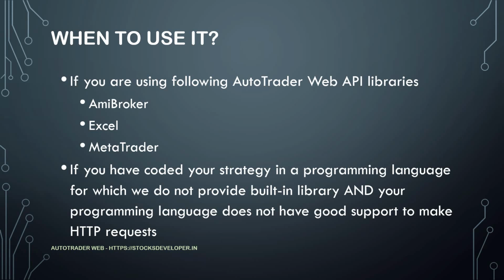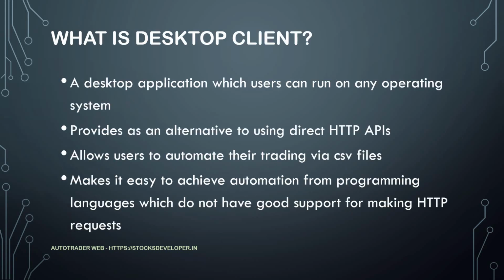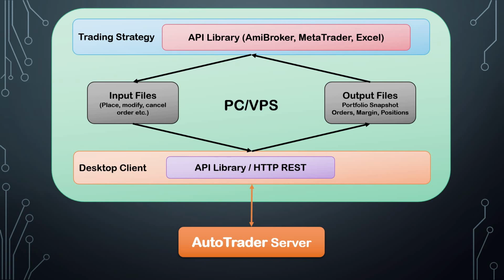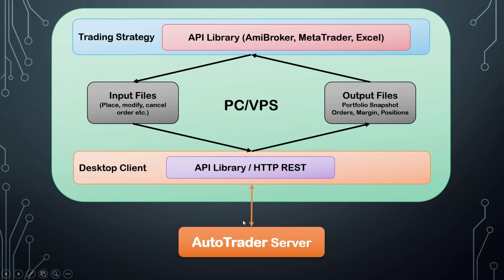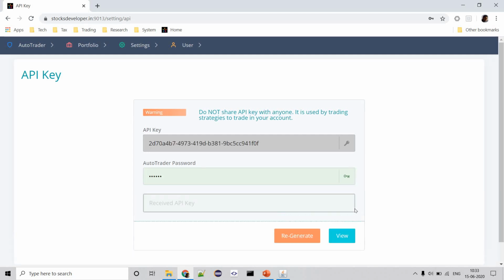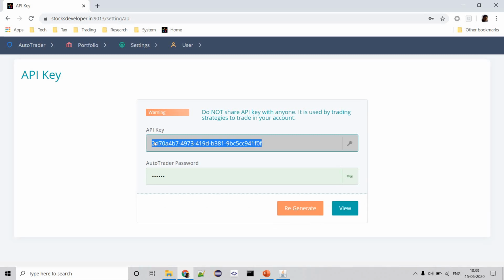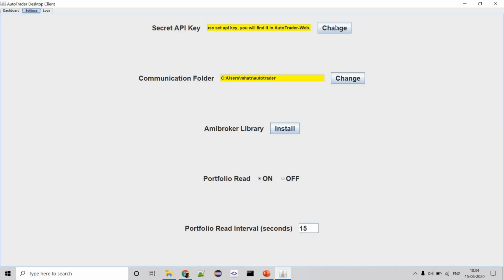AutoTrader Web - Desktop Client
This video is about AutoTrader Web's desktop client, which is primarily useful when making HTTP calls is not possible.

AutoTrader web is a multi-account, multi-broker trading platform for Zerodha, Upstox, AliceBlue, Finvasia, Angel Broking, Fyers, IIFL, 5Paisa, Profitmart for manual and automated trading.

Support/Queries: Please write a mail to us on

*Open an account with reference links given below & Get INR 500/- discount*